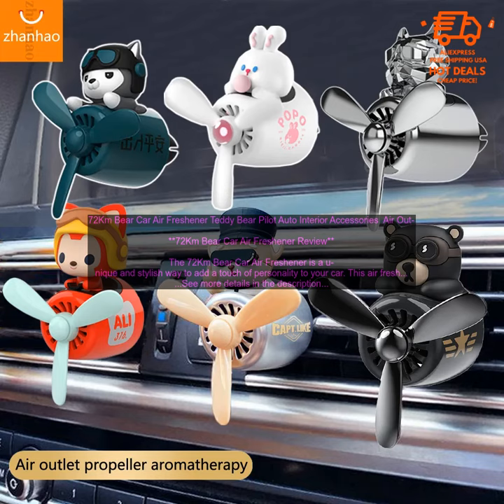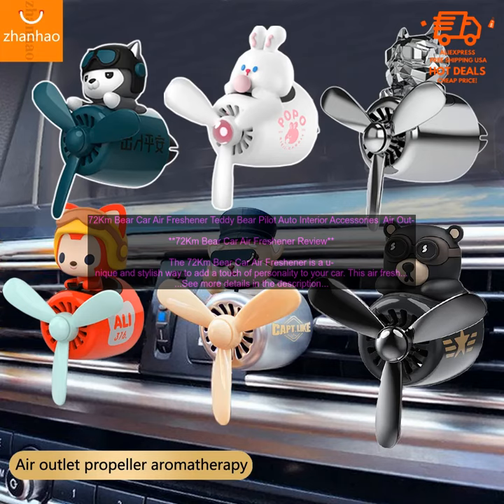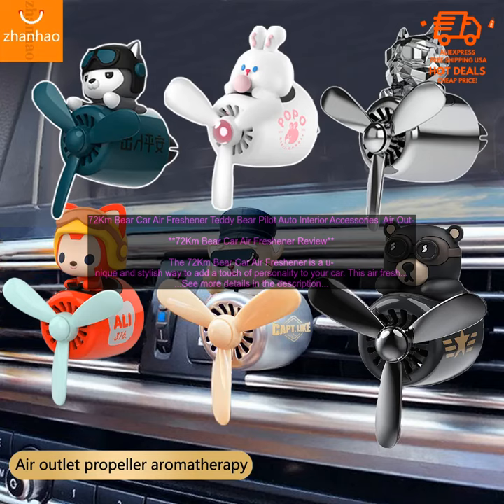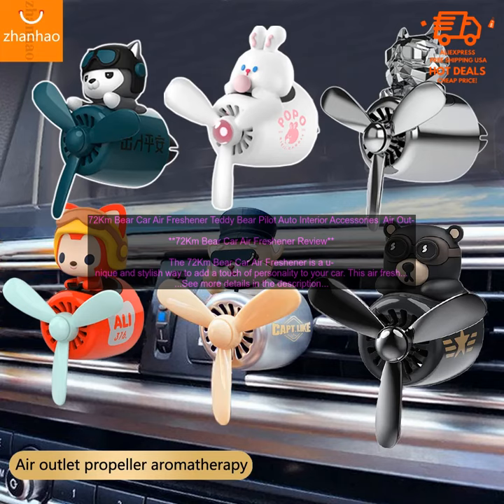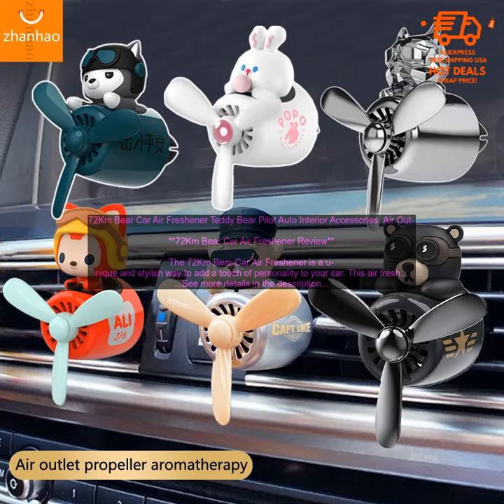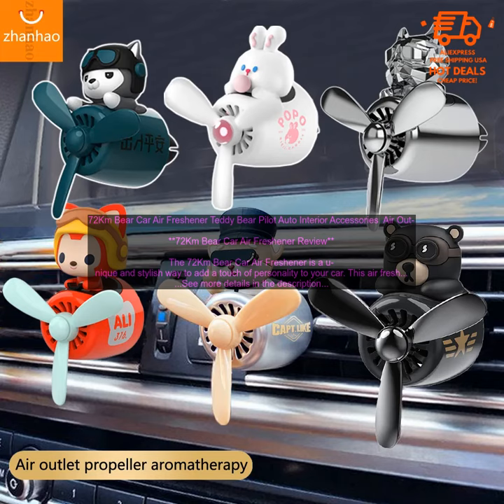1005004849996165 72Km Bear Car Air Freshener Teddy Bear Pilot Auto Interior Accessories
Products Exclusively For You - Don't Miss Out!
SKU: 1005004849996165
72Km Bear Car Air Freshener Teddy Bear Pilot Auto Interior Accessories  Air Outlet Propeller Fragrance Bulldog Perfume Diffuser
**72Km Bear Car Air Freshener Review**

The 72Km Bear Car Air Freshener is a unique and stylish way to add a touch of personality to your car. This air freshener features a teddy bear pilot holding a propeller, and it diffuses a pleasant fragrance throughout your vehicle. The air freshener is made of high-quality materials and is sure to last for many years.

**Features:**

* Teddy bear pilot design
* Diffuses a pleasant fragrance
* Made of high-quality materials
* Long-lasting

**Benefits:**

* Adds a touch of personality to your car
* Makes your car smell great
* Improves your driving experience

1. Remove the air freshener from the packaging.
2. Insert the air freshener into the air vent of your car.
3. Enjoy the fresh fragrance!

The 72Km Bear Car Air Freshener is available for purchase online and at select retailers.

**Price:**

The 72Km Bear Car Air Freshener typically costs around $10.

**Conclusion:**

The 72Km Bear Car Air Freshener is a great way to add a touch of personality and fragrance to your car. This air freshener is made of high-quality materials and is sure to last for many years. I highly recommend this product!
bear
 car air freshener
 teddy bear
 pilot
 auto interior accessories
 air outlet
 propeller
 fragrance
 bulldog
 perfume
 diffuser